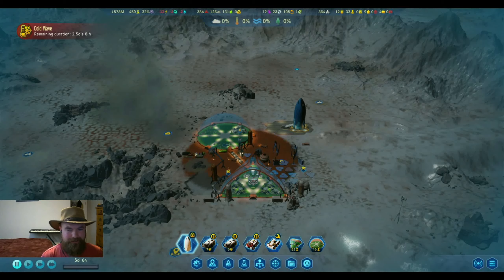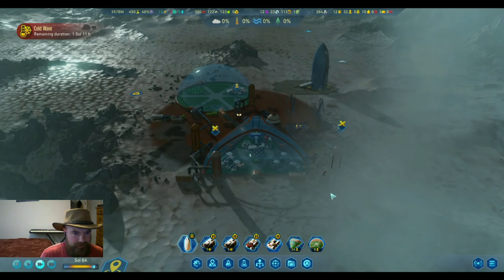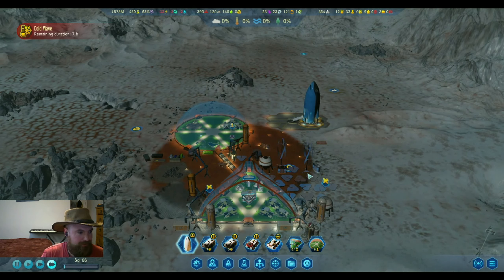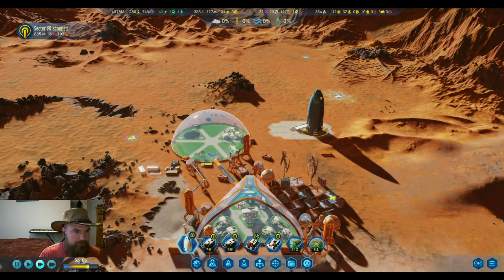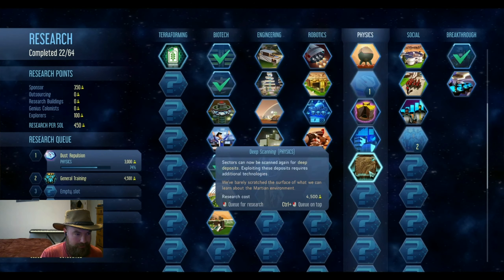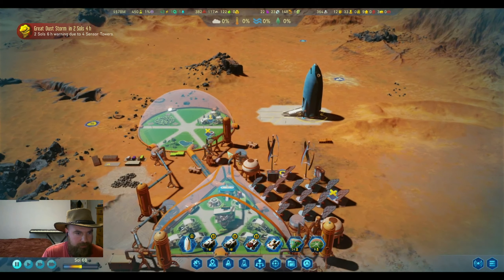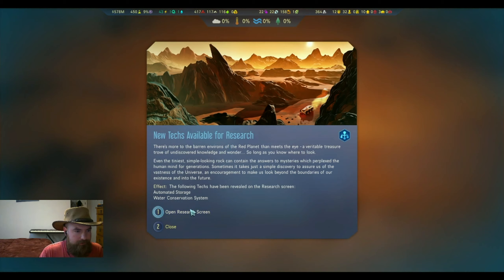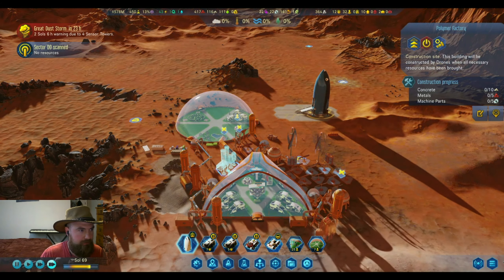Cold Wave to Dust Strom - Sol 71 - 1075 Difficulty [2021] - Ep 12 - Surviving Mars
Cold Waves are no longer a much of a problem for us but still some concerns for the dust storms. Although we were able to pull off the same trick as before.